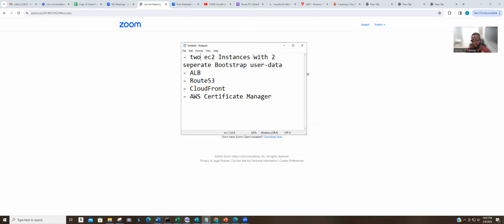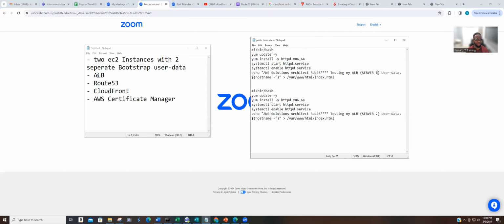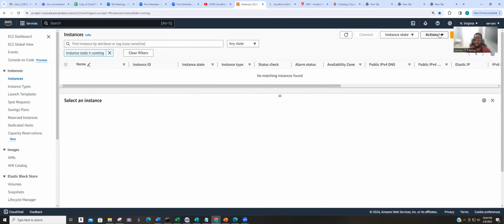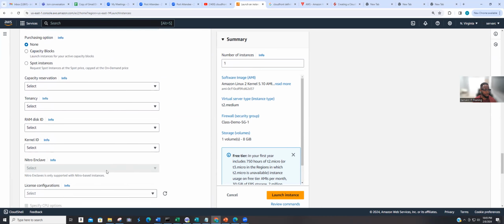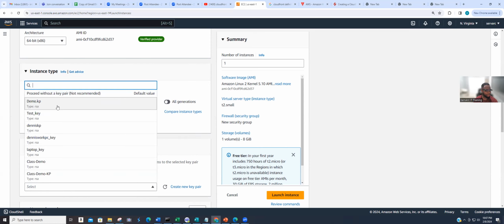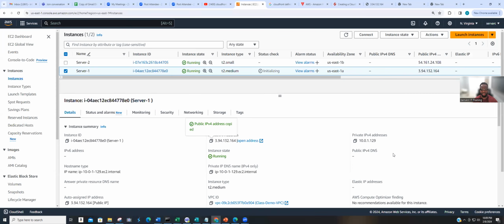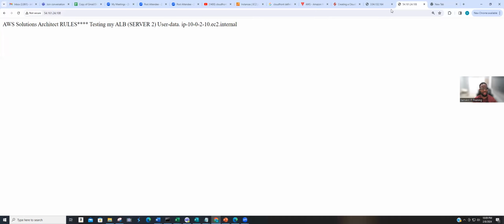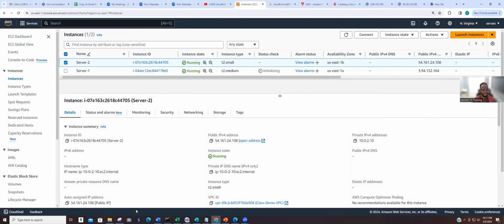Part 1 Ec2 with user data bootstrap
How to create a server in the cloud* (AWS) and boot strap the server with a user-data script.